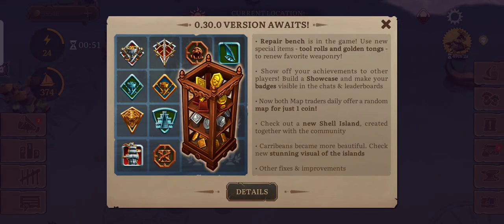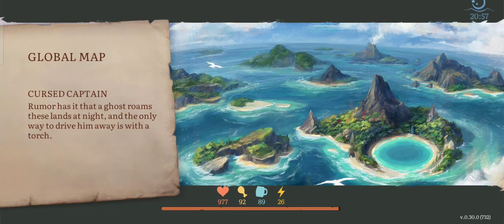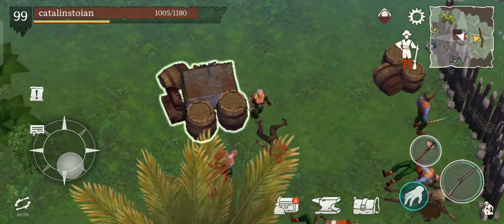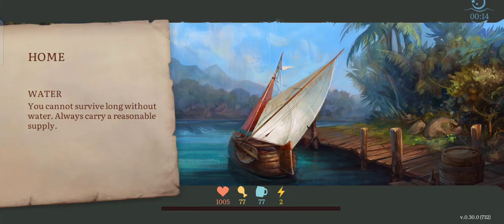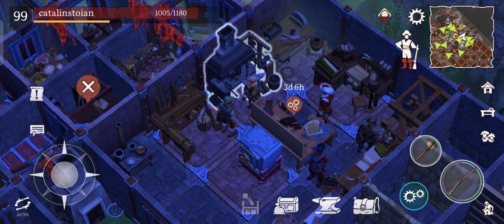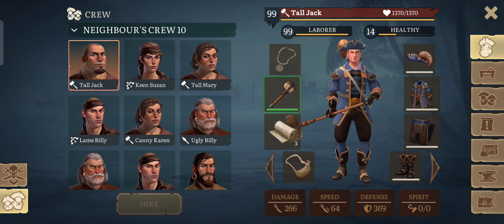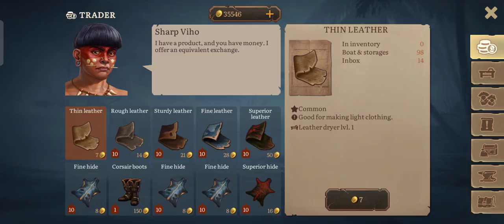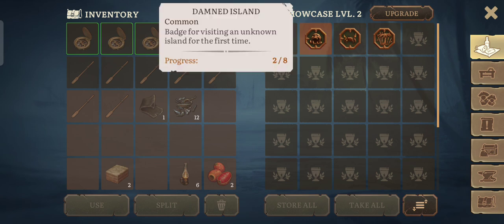Mutiny a Pirate Survival RPG - Update 0.30.0